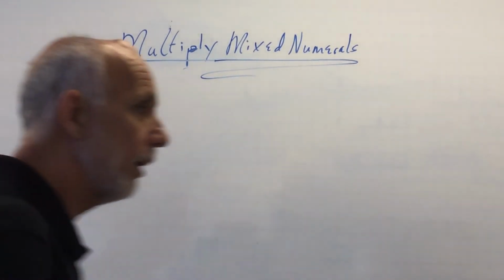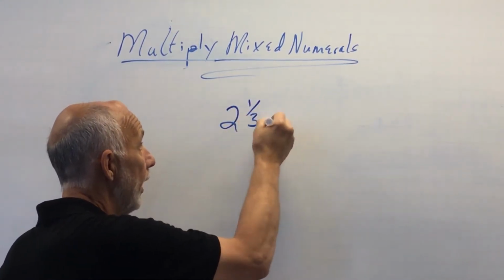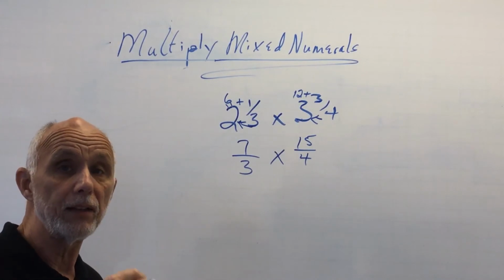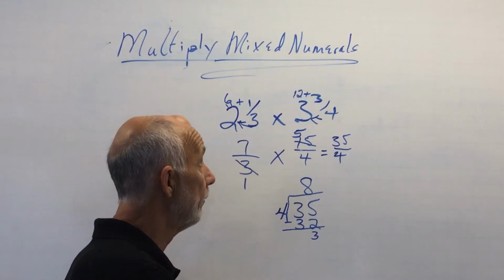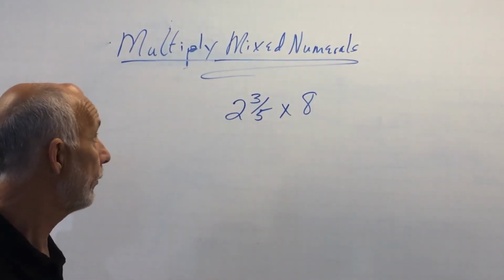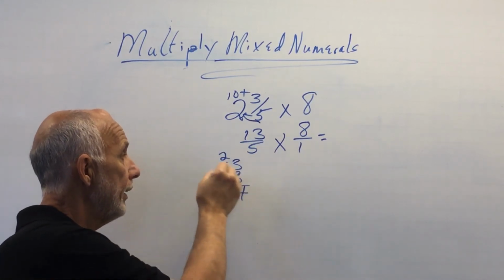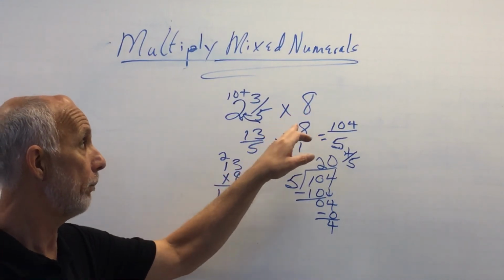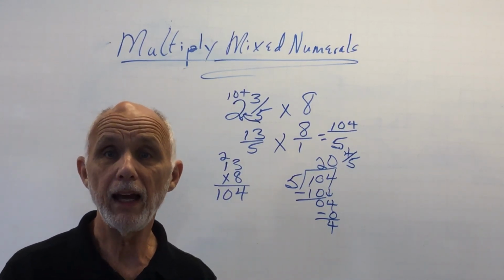Multiply mixed numerals